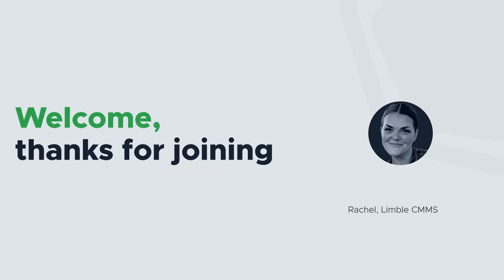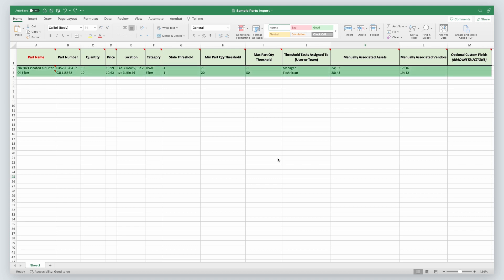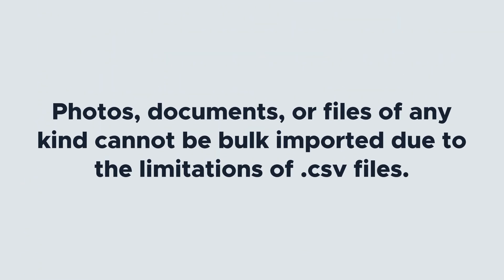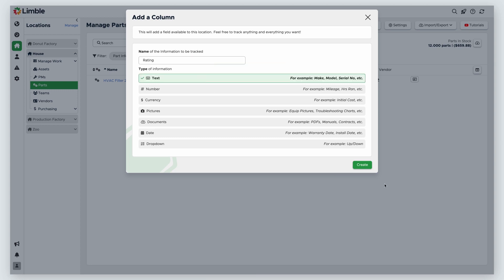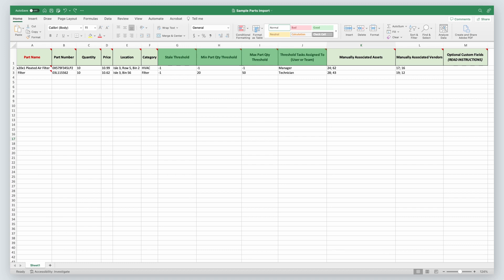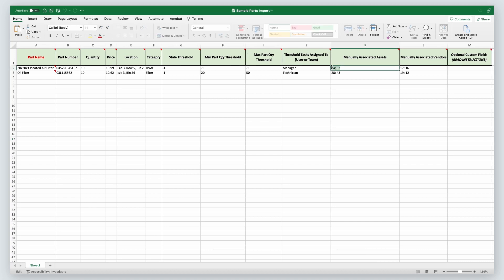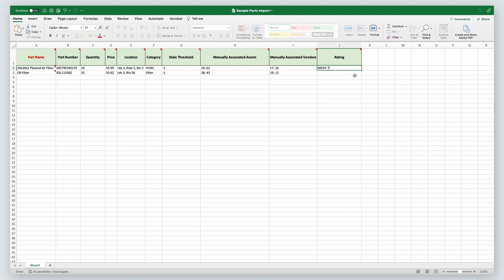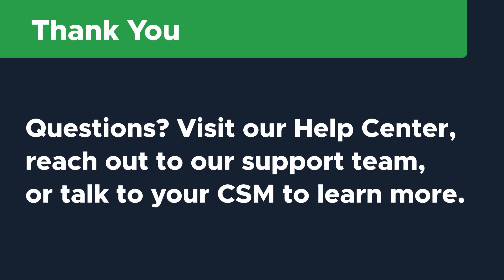How To Bulk Import Parts | CMMS Tutorial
00:00 Introduction
00:35 Best Practices
02:27 Setting Up Custom Fields in Limble
03:09 Sample Import File - Required Fields
03:46 Sample Import File - Optional Fields
05:59 Upload Your Import File
06:45 Conclusion & Help Center